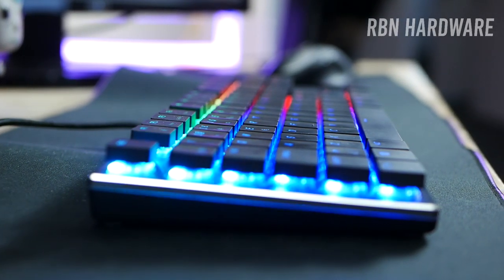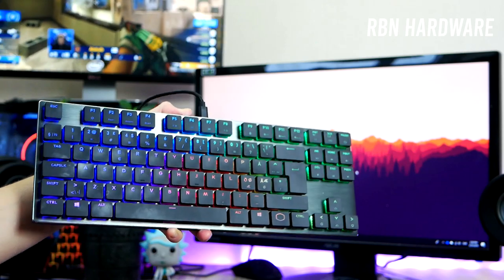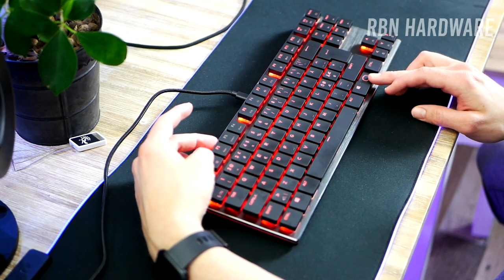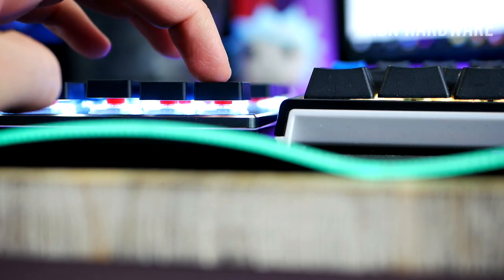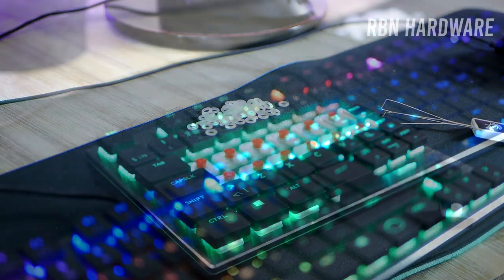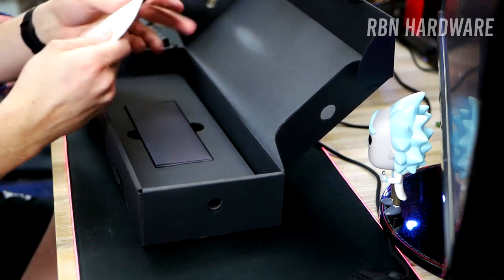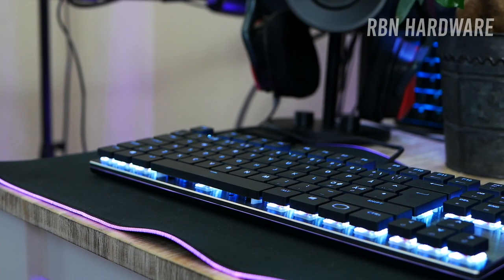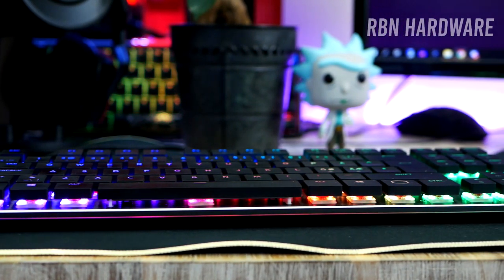Best Silent Keyboard for Gaming? Cooler Master SK630 Review!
In this video, we take a greater look at Cooler Master SK630/SK650. Is it the best silent tkl low profile keyboard for gaming?

Low profile switches to the game on? we look at the low profile mechanical switches and compare them with regular cherry MX switches (soundtest) and we also try key dampeners on these flat keycaps to see if its possible to make it 100% silent. this is the review of cooler master sk630.

About this video:
In this video robin from rbn hardware reviews cooler masters low profile mechanical keyboard for gamers known as sk630 and sk650. Is it any good? How good are the low profile cherry mx red key switches? How good is a think gaming keyboard for gaming, and does flat keyboards work for gaming? In this video we try and answer all those questions.

About cooler master sk series:
Be the envy of chiclet keyboard fanboys everywhere with the ultra-slim SK630 TKL Mechanical Keyboard. With extra-flat, contoured keycaps and new Cherry MX Low Profile switches in a minimal, tenkeyless design, you finally have a mechanical keyboard that doesn’t stick out like a sore thumb next to your slick, all-in-one workstation. And with signature kickass Cooler Master features on deck, you’re fully equipped to crush it both at work and in-game.

The SK630 sports a bold new look for mechanical keyboards with new Cherry MX Low Profile switches. All the durability and precision of traditional Cherry MX switches, now with a travel distance and actuation point reduced by 0.8mm. Add in ultra-flat doubleshot keycaps and a tenkeyless format, and you have a lightweight mechanical keyboard that’s slim only in appearance, not quality.

The SK630 takes the classic slim, minimal design of the most popular chiclet keyboard and injects it with the signature Cooler Master mix of flair and functionality. This includes a brushed aluminum top plate for durability and contemporary good looks, while a contoured floating key design gives you an extra dimension of functionality and signature beauty. The result is a keyboard that looks familiar, but feels unlike any other chiclet-style keyboard you’ve used before.

When you’re in a groove, the last thing you want to do is Alt+Tab out to adjust your keyboard settings. The SK630 combats that with an innovative On-the-fly System. In the heat of battle, easily adjust per-key backlighting, switch lighting modes, and even record macros with just a few keypresses. Get the functionality of software without needing to have software bloating your system - saving you time and precious PC resources.

RGBs have never been more elegant than on the SK630, with per-key backlighting that’s implemented with understated functionality in mind. Add in a lightbar that adds classy ambience to the setup, and you have the first mechanical keyboard that elevates backlighting to “pinky up” status.
RGB
You don’t need it, but we have it. Simple, straightforward, and foolproof. You’ll be able to unleash 16.7 million colors to every key, get further customization of lighting modes, and fine-tune macros. Our software will give you everything but the kitchen sink.

ACCURACY. REDEFINED.
The SK630 employs rollover technologies that result in the most efficient, accurate anti-ghosting technology yet. N-key rollover works in tandem with 6-key rollover to ensure that every single keypress is correctly detected, even during your most heated, button-mashiest moments - or your chaotic crunch-time coding situations. Rest easy knowing no matter how fast and furious it gets, your keyboard can handle it.

FAST, SEAMLESS
PERFORMANCE
Say goodbye to rage quits due to crappy hardware. The SK630 comes equipped with a 32-bit ARM Cortex processor for consistent precision and performance. Register keystrokes instantly. Save and execute commands and macros in a snap. Thanks to the On-the-fly System, get an instant advantage over your opponent and beat them to the punch every time.